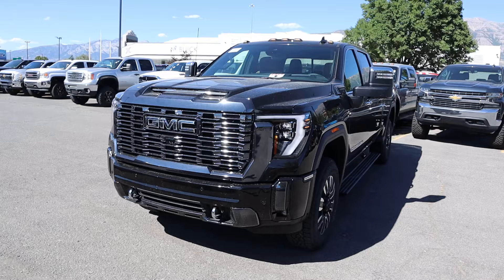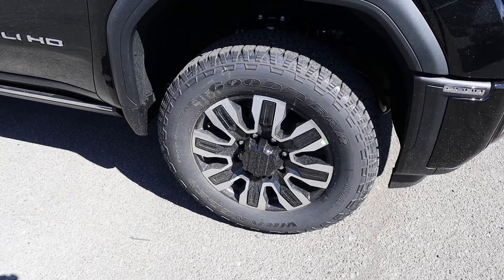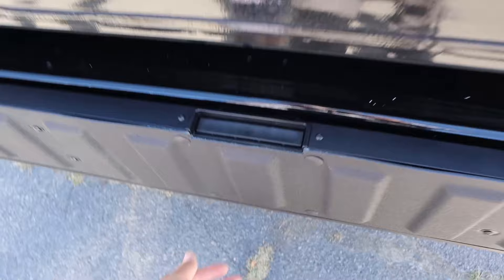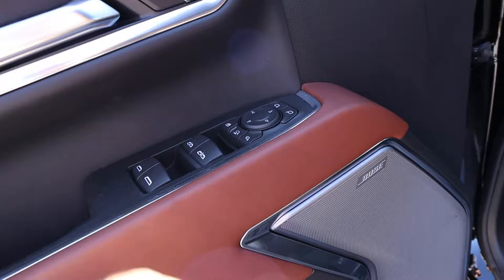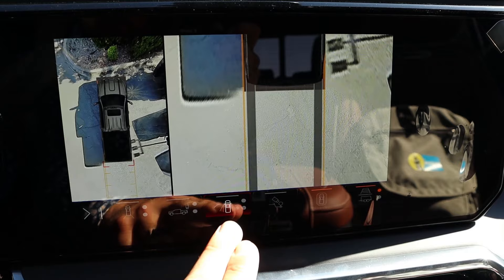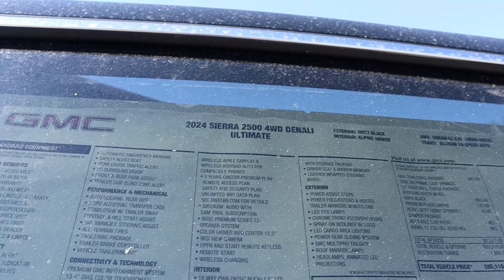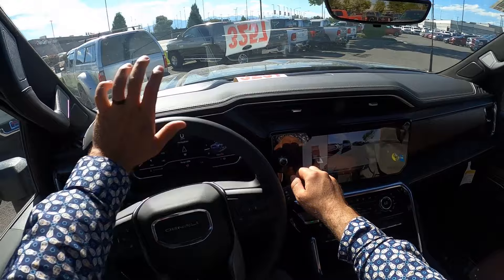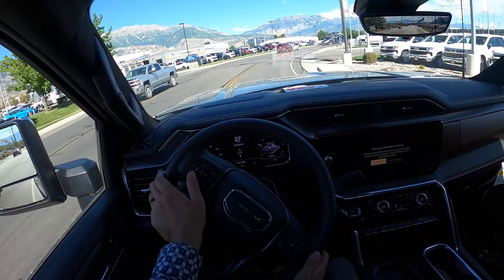2024 GMC Sierra HD (Denali Ultimate): The Ultimate Pickup Truck!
Today I drive and review a 2024 GMC Sierra 2500 Denali Ultimate!